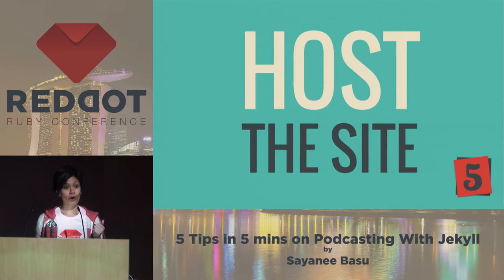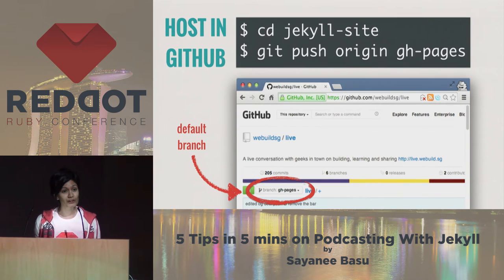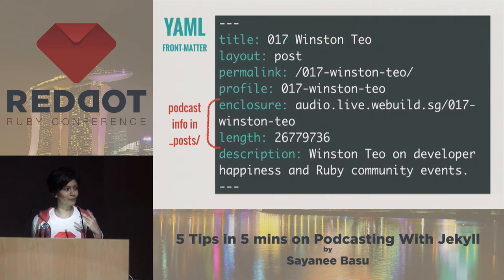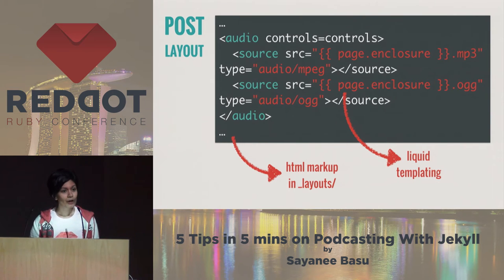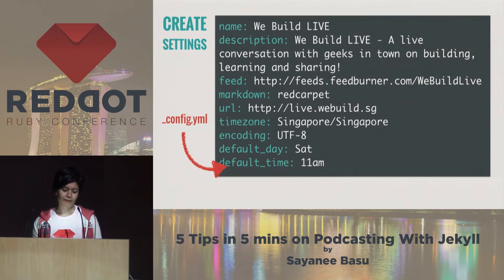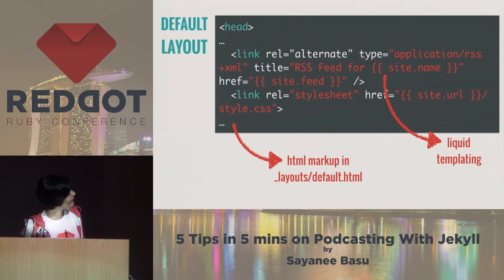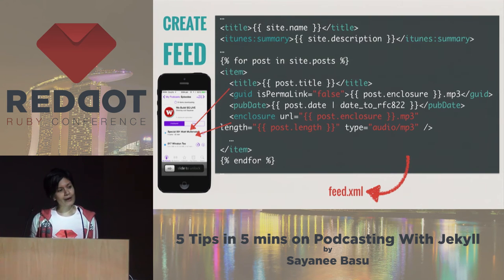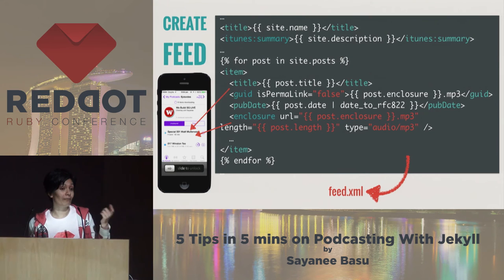RedDotRuby 2014 - Lightning Talk - 5 Tips in 5 mins on Podcasting With Jekyll by Sayanee Basu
We will learn how to generate static html pages with Jekyll and host them effortlessly on Github Pages and run automated continuous integrated with Travis CI.

Podcasting needs additional features along with a blogging site. With Jekyll we will learn how to generate feeds file for iTunes or an RSS reader, sitemap and post meta info for each episode.